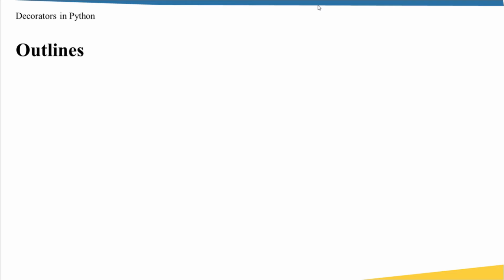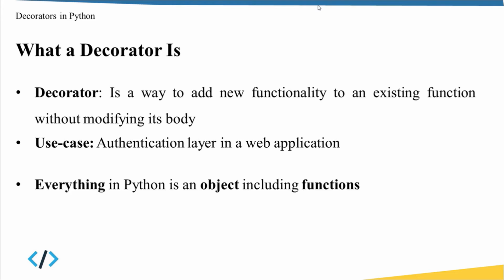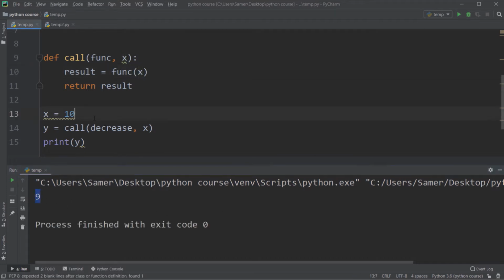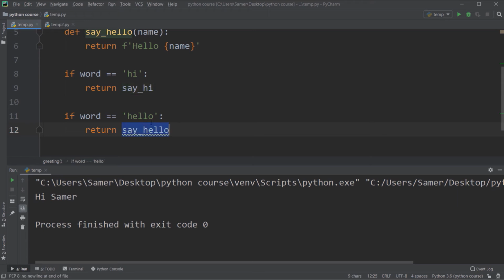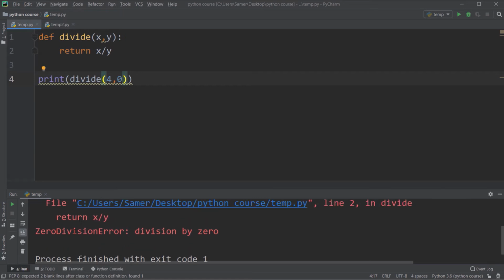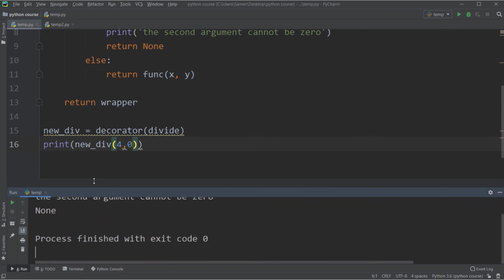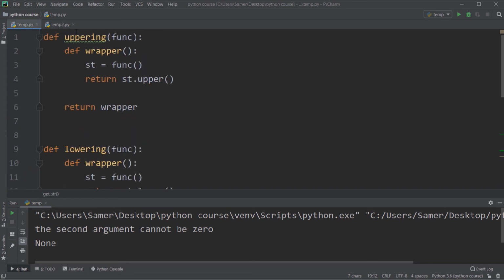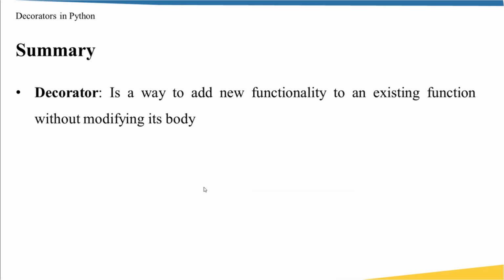Decorators in Python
You are welcome to this lecture “Decorators in Python”, the lecture outlines are:

    1 What a Decorator Is
    2 How to Pass Functions As Arguments
    3 How to Define Functions Inside Other Functions
    4 How to Create a Decorator
    5 How to Apply Multiple Decorators